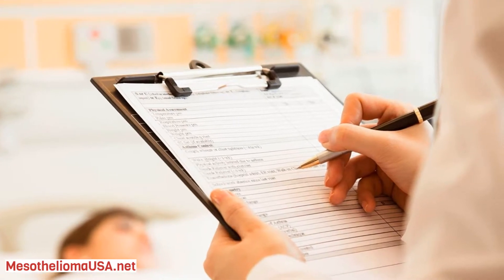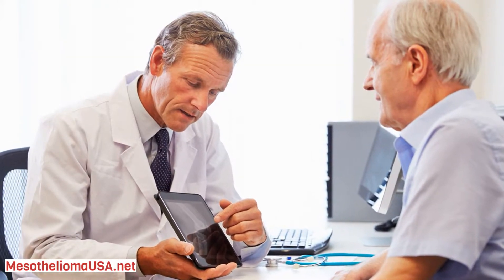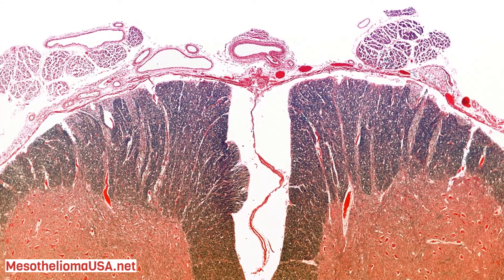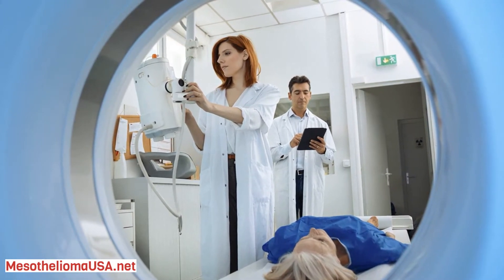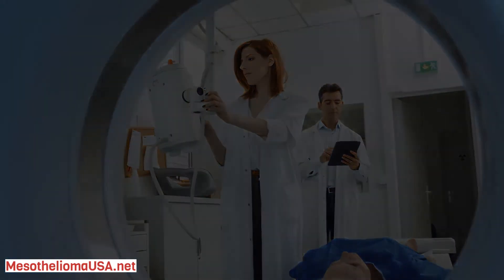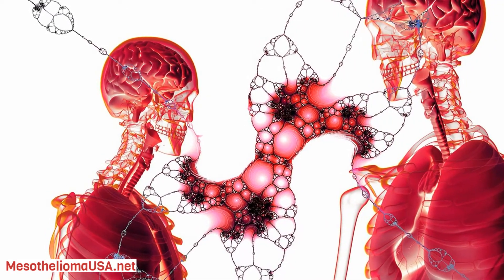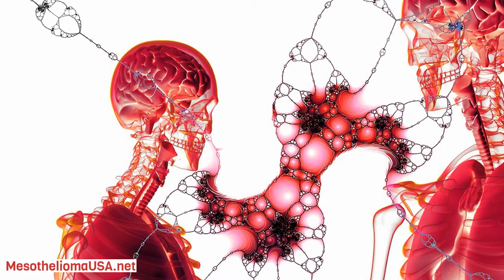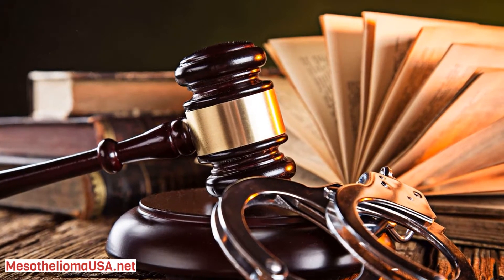MESOTHELIOMA VS PLEURAL METASTASIS RADIOLOGY - MESOTHELIOMA AND MALIGNANT PLEURAL ISSUES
MESOTHELIOMA VS PLEURAL METASTASIS RADIOLOGY

1. Background.

Malignant pleural mesothelioma (MPM) is a rare malignant neoplasm that typically affects individuals occupationally exposed to asbestos through a variety of industries. MPM is cancerous proliferation of mesothelial cells that involves a large extent of the pleural cavity and is the most common primary neoplasm of the pleura. The patients experience an insidious onset of symptoms including dyspnea, chest pain, cough, malaise, and weight loss.

Metastatic pleural tumor is a type of cancer that has spread from another organ to the membrane (pleura) surrounding the lungs. Lung and breast cancers most commonly spread to the lung. However, almost any type of cancer can spread to the lungs. The pathological diagnosis of MPM is difficult and special stains or immunohistological or ultra-structural analysis may be required to differentiate MPM from metastatic carcinoma of the pleura. Imaging plays an essential role in the evaluation of MPM. The radiographic findings of mesothelioma are nonspecific and more common diseases such as benign asbestos related pleural disease and metastatic carcinoma can look radiographically identical to mesothelioma. Computed tomography is the primary imaging modality used for diagnosis and staging of MPM. Generally, the combination of accurate history, examination, radiology, and the acquisition of pathology is essential to diagnose mesothelioma.

2. Objectives.

The aim of this study is to differentiate MPM from metastatic carcinoma of the pleura by pathological and radiological assessment in order to investigate ability and accuracy of CT scan in this regard and also to evaluate CT features of these two diseases.

3. Patients and Methods.

We conducted a retrospective study of 55 pleural malignancy patients including MPM and metastatic pleural disease cases hospitalized from 2009 through 2012 at a chronic respiratory center in Iran. Pathology and immunohistochemistry reports were considered as gold standard. The IHC panel of antibodies for differentiating malignant mesothelioma and metastatic carcinoma were HBME7, WT9, 0240, calretinin, CEA, MOC31, and CK5/6. Chest CT scans were performed in all patients with and without contrast with a single detector row CT scanner (Somatom plus; Siemens, Germany).

CT scans were observed by a chest radiologist, unaware of pathologic diagnosis. A checklist of relevant findings was fulfilled for each case and the most probable diagnosis according to CT scan was made by the radiologist.

Studied CT features consisted of pleural and pericardial effusion, pleural and pericardial thickening, parenchymal infiltration, fibrotic band, subpleural nodule, contralateral extension, contraction of involved hemithorax, pleural mediastinal shift, lymphadenopathy, thickening of the interlobar fissure, diaphragmatic involvement, and chest wall/hepatic/intraperitoneal invasion.

Data analysis was carried out using SPSS ver. 16 (SPSS for Windows, SPSS Inc., Chicago, IL) and the accuracy of radiology for differentiating MPM and metastatic carcinoma of the pleura was evaluated. Continuous variables were described by mean and standard deviation (SD) and categorical variables were described by frequency and percentage. CT findings were classified according to their prevalence and their contributing role for differentiating between mesothelioma and metastatic carcinoma.